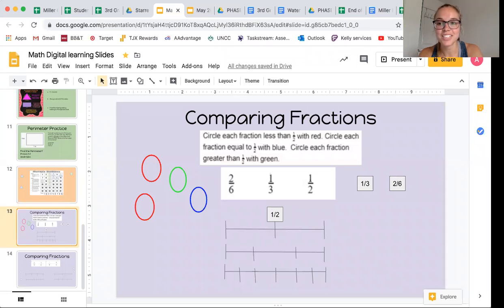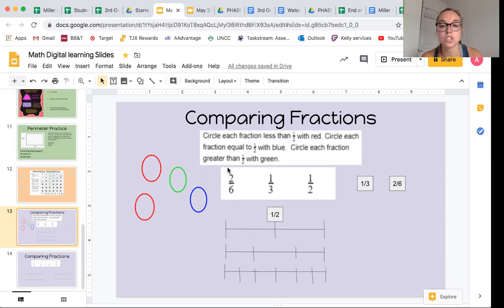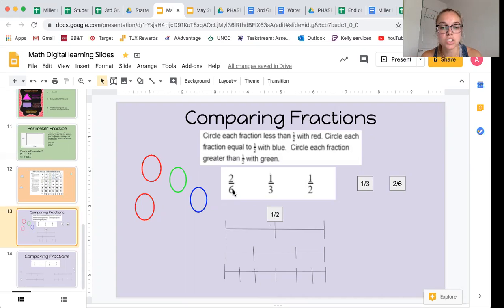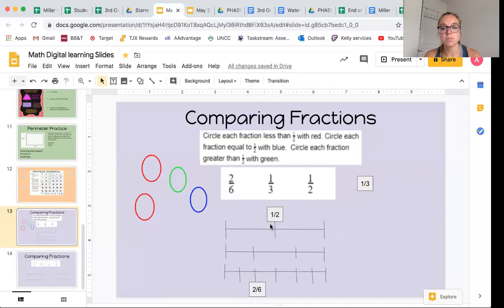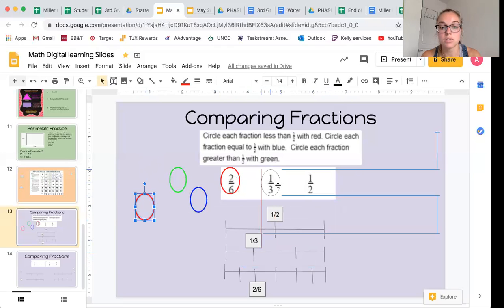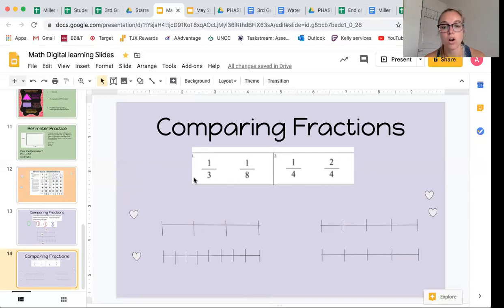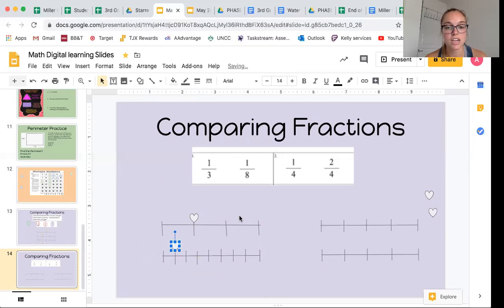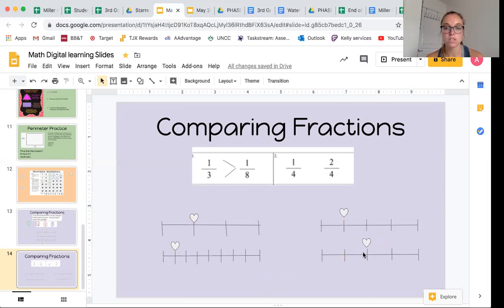Math Day 41 May 28